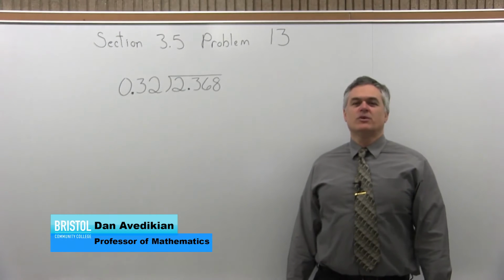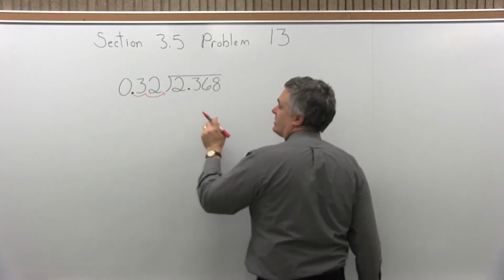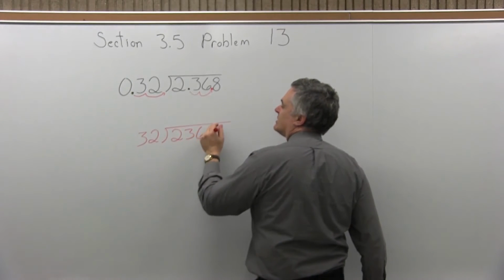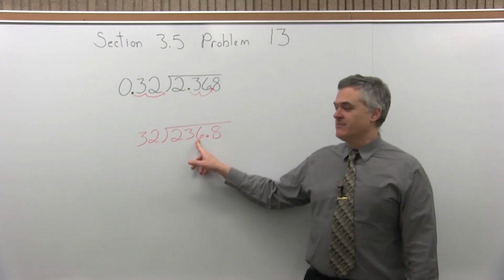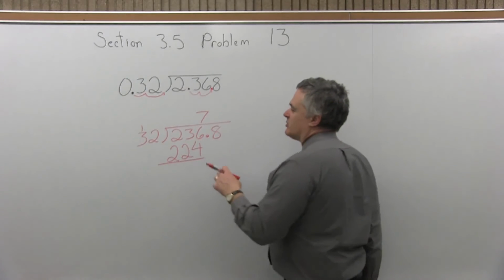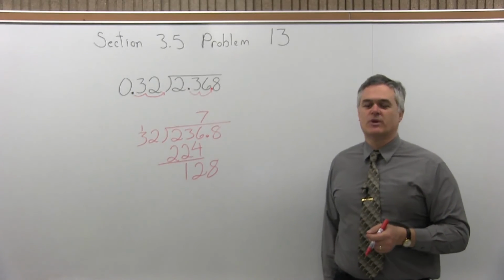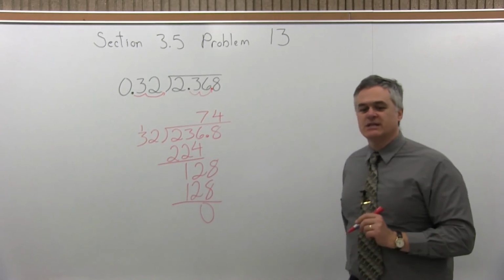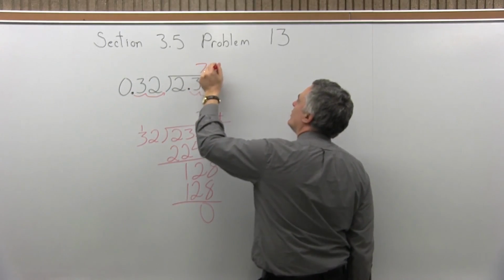MTH 060 : Section 3.5 Problem 13 - Mathematics with Dan Avedikian